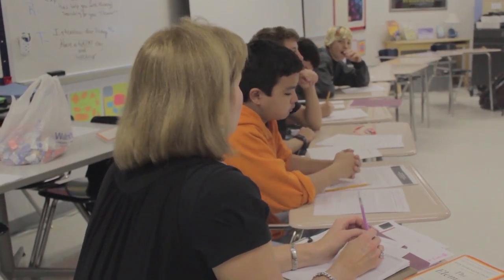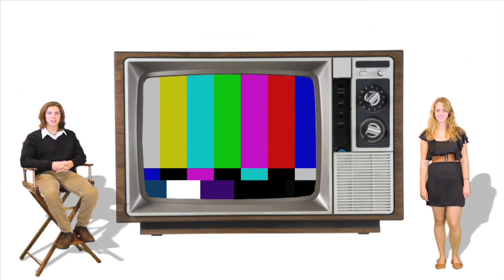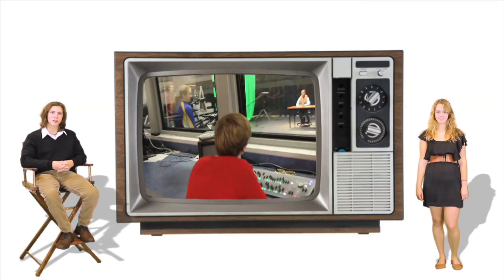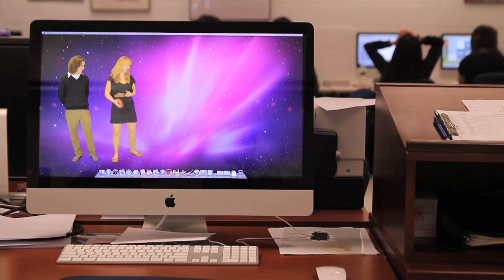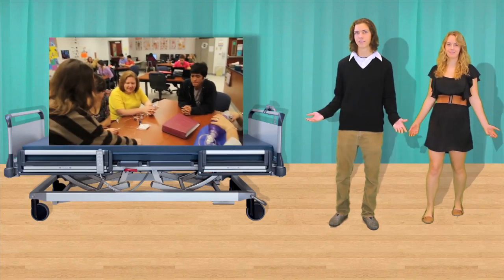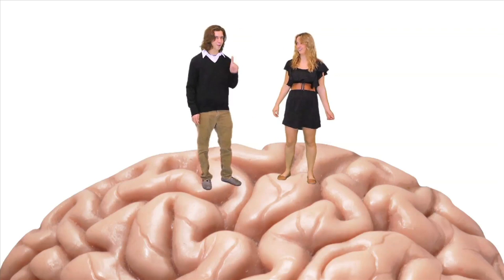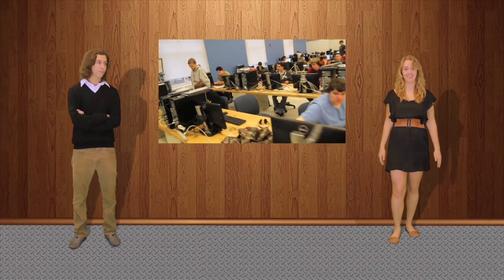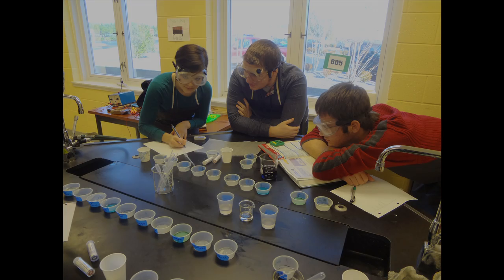This School's Got STEM AAST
Academy for the Arts, Science & Technology STEM Video  "This School's Got STEM"